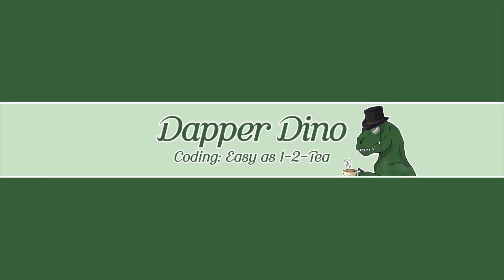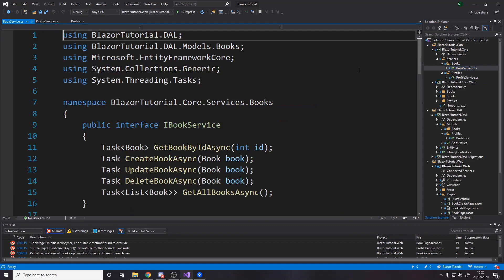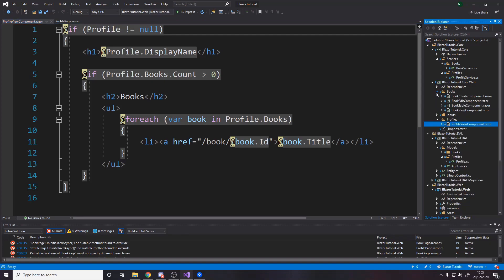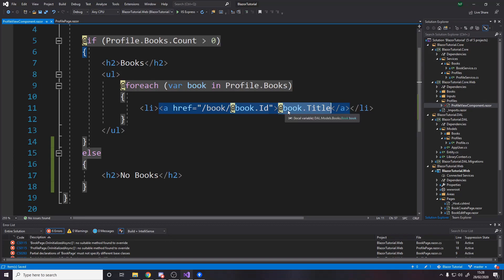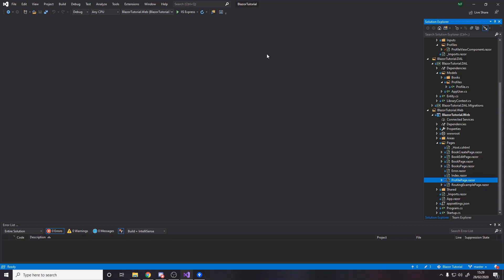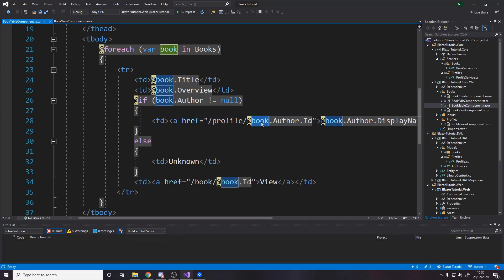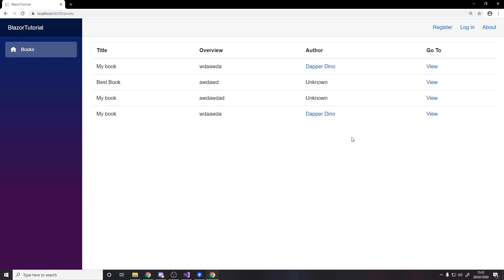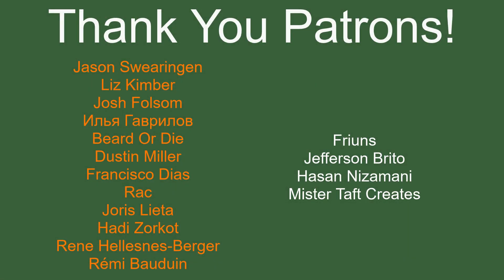How To Make A Website Using Blazor - Profile Pages - 11